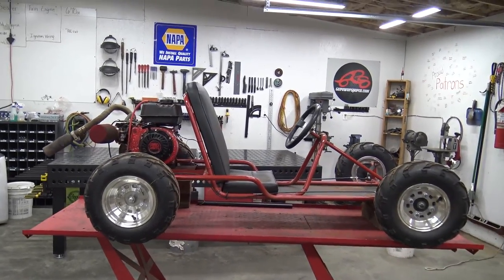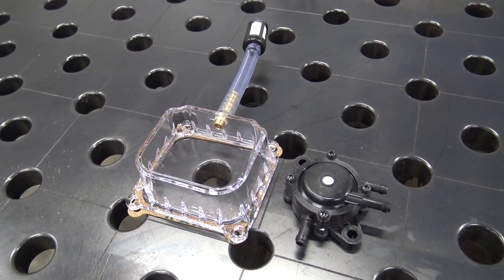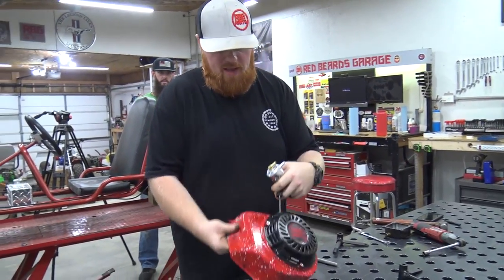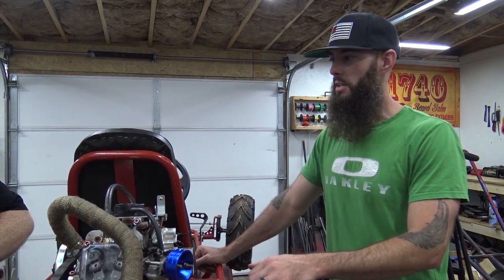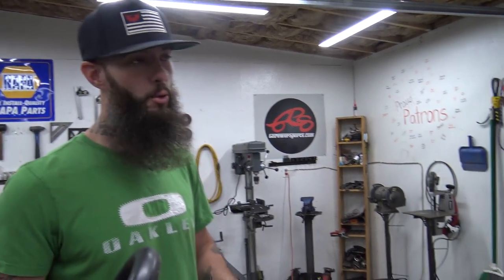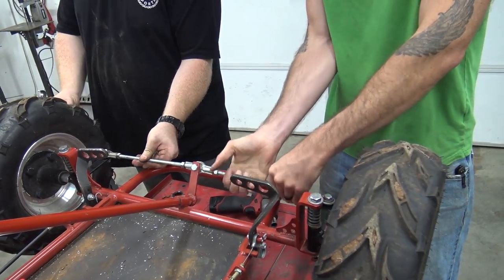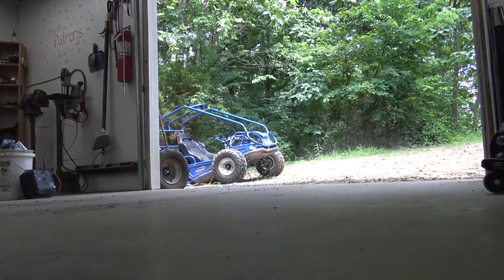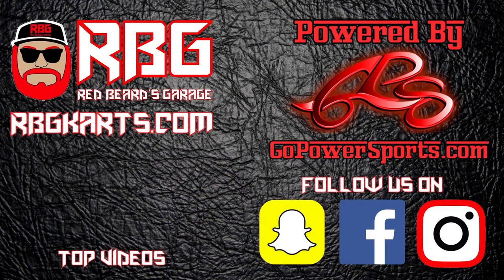Dirt Track Go Kart ~ Little Red 2.0 Upgrades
Today we get some fresh parts installed on Little Red 2.0. We will be doing a lot of builds in the future on the frame.

We will be at FabTech18 November 6 & 7, 2018 with Quantum Machinery Group in Atlanta, Ga. Registration is free until Nov. 2 then it increases to $50. Use our link to register